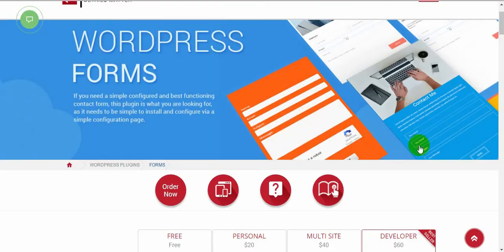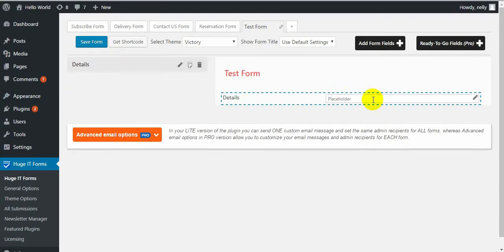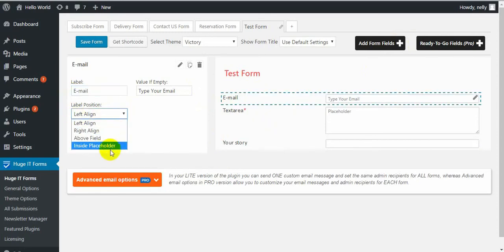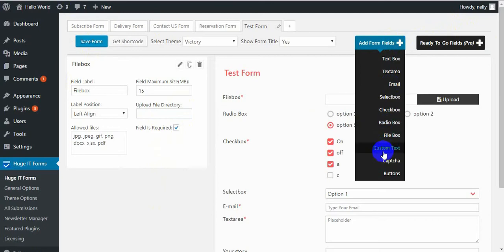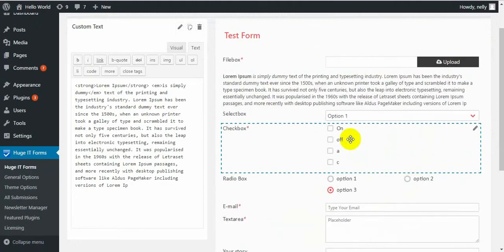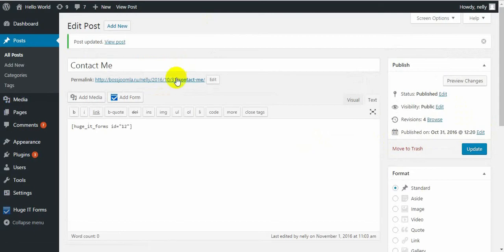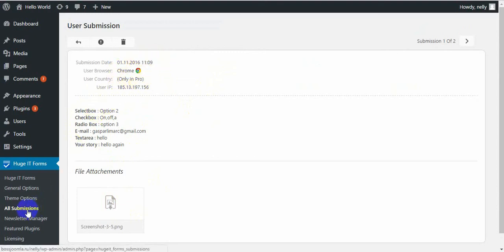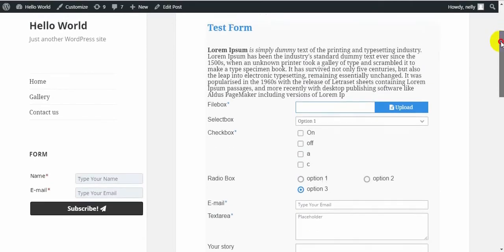WordPress Forms Full Video Tutorial from Huge-IT Free version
This is the full tutorial video of Huge-IT Forms Free version for WordPress.
The plugin is used to create different type of forms and use many cool options.
We hope this video will be useful for you

Quick Jump
1:35 - Create New Form
12:20 - Add Form into page/post
13:30 - Setting up Email (General Options)